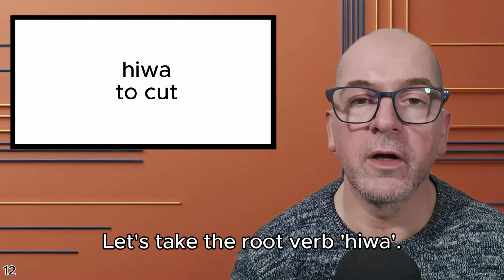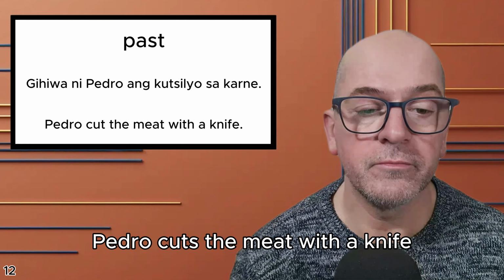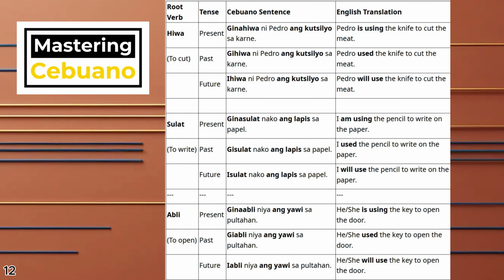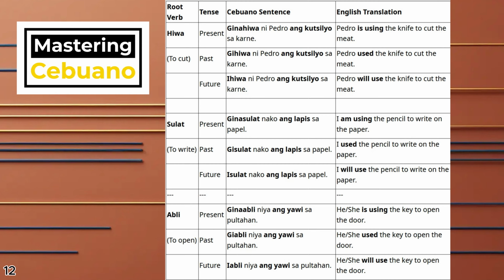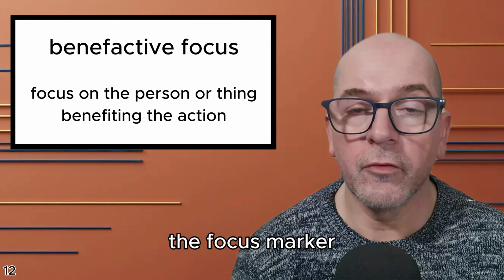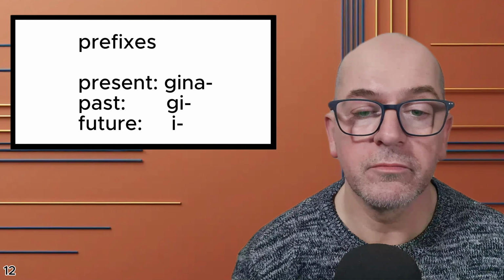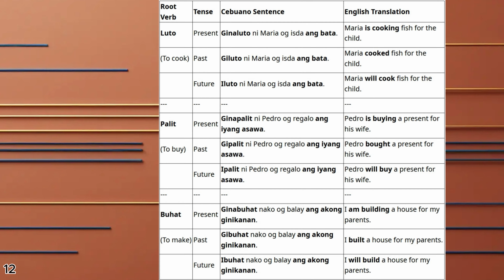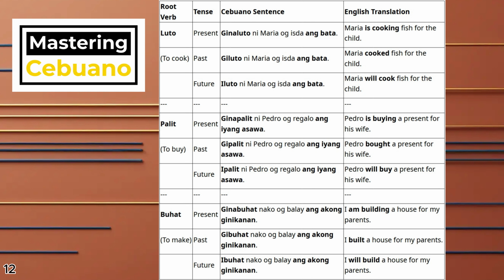Episode 12: verbs in instrumental & benefactive focus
Mastering Cebuano Episode 12: The Instrumental and Benefactive Focus

In this episode, we dive into two of the most practical verb focuses in the Cebuano language: Instrumental and Benefactive.

While these two focuses share the same prefixes, they serve very different purposes. We’ll show you how to shift the "spotlight" of your sentence using the ang marker to highlight either the tool you are using or the person you are helping.

Prefixes here are:
Present: gina-
Past: gi-
Future: i-